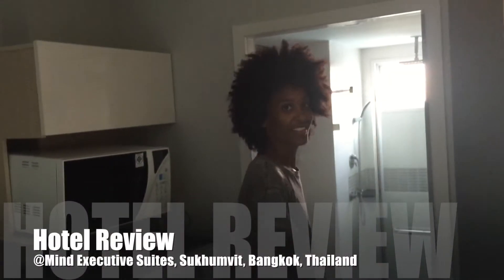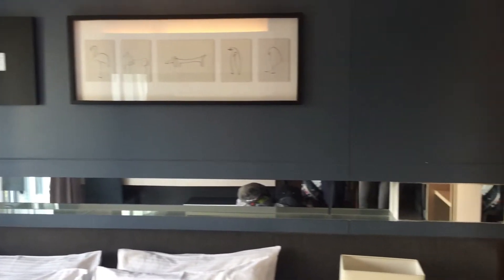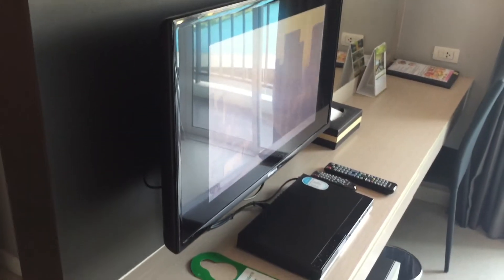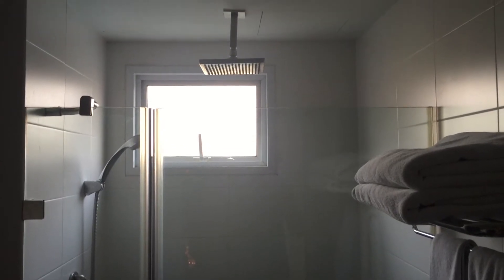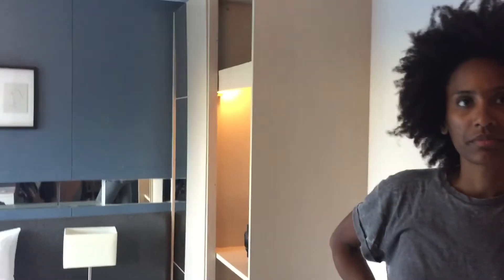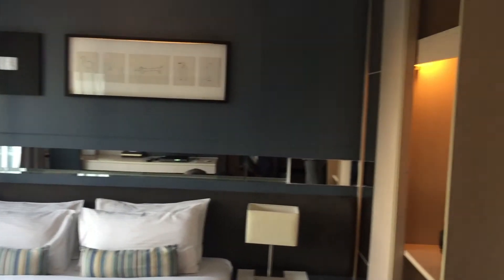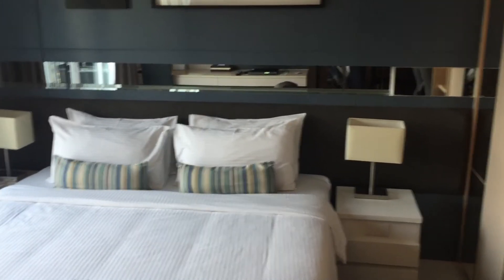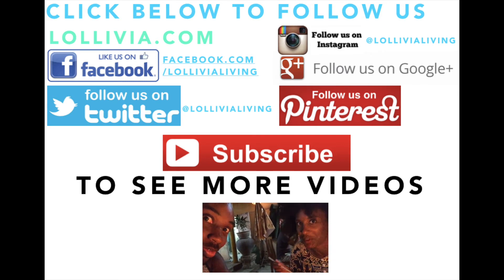At Mind Executive Suites Review - Sukhumvit, Bangkok, Thailand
WATCH IN HD. At Mind Executive Suites was my favourite accommodation to stay in Thailand. Located in Sukhumvit, it was easy to commute around on the BTS to all of the major locations, as well as to catch taxis.

A word of advice is if you know you will be staying in Bangkok for several days, book as many days as possible here as the prices can jump drastically by over 300% if you procrastinate. Check it out. It is my favourite place. It may become yours.